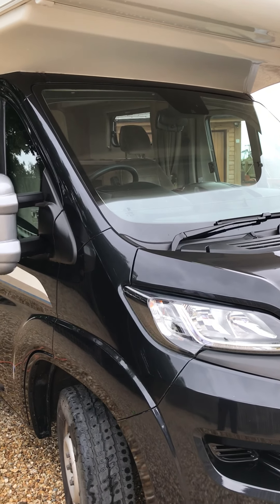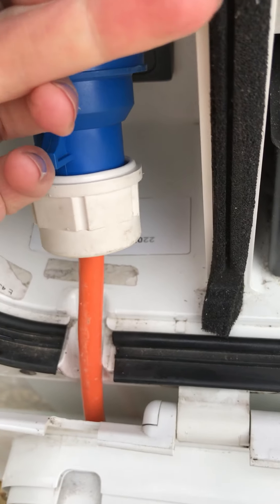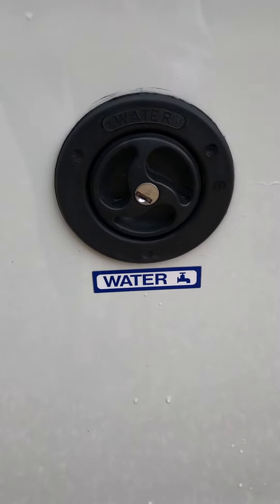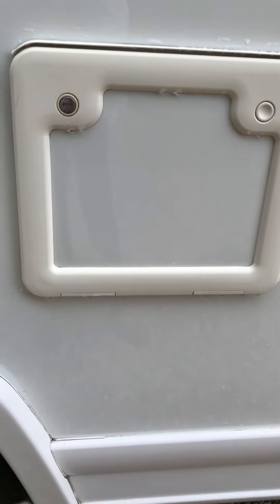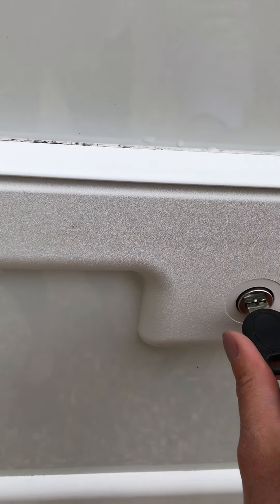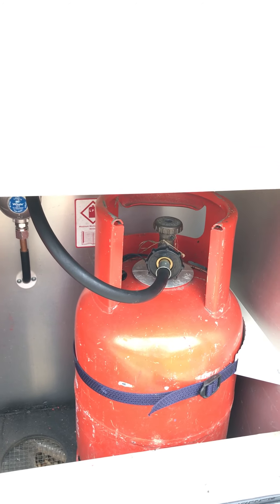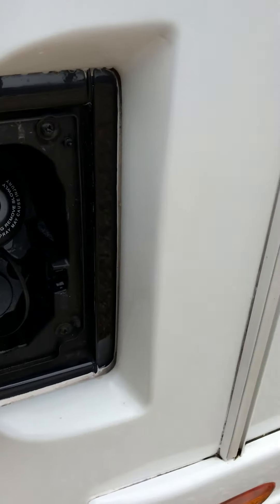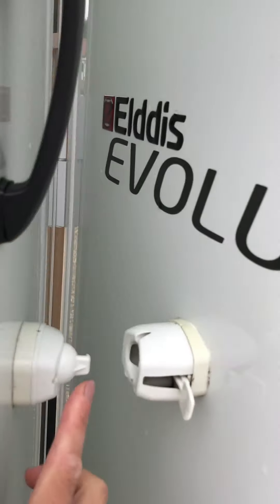Outside walk around Elddis 6 Berth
Guide to the exterior of the Elddis 6 berth van